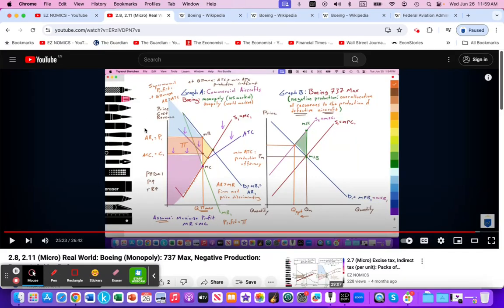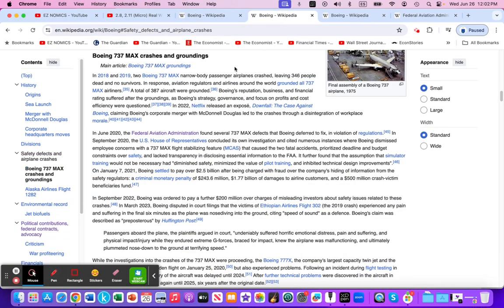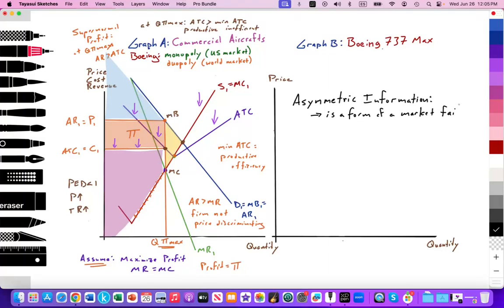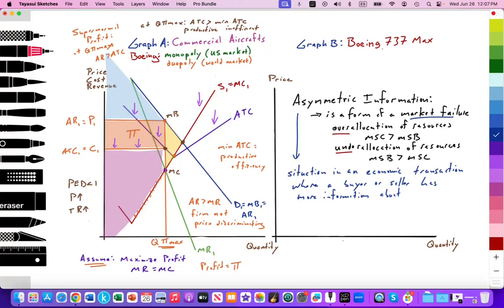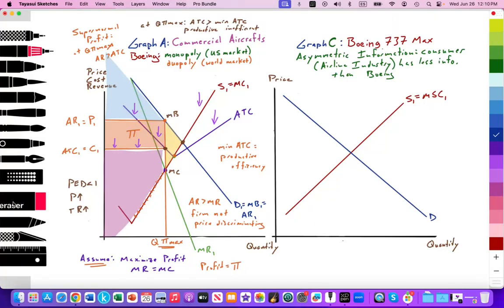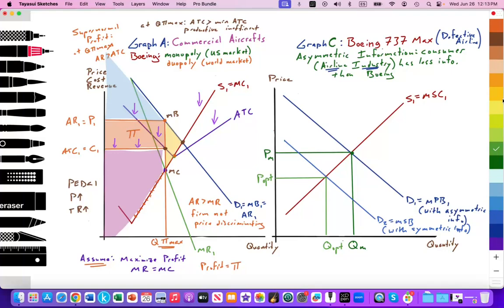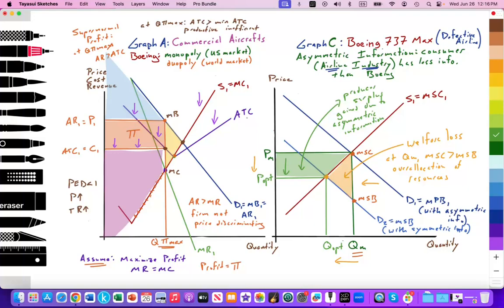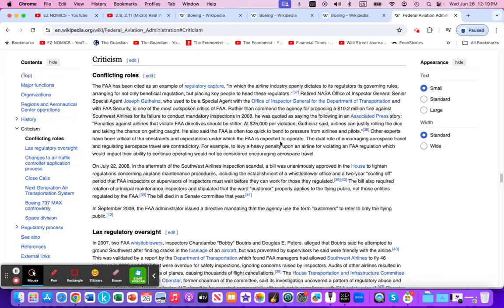2.8, 2.10, 2.11 (Micro) Real World: Boeing (Monopoly): 737 Max, Asymmetric Info: Paper 1,2,IAs: Pt 3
Video tutorial for IB Econ students connecting a monopoly model to asymmetric information

* RWE: Boeing as a dominant firm abusing its power by over allocating resources to the production & provision of defective aircrafts to the airline industry (consumer with asymmetric info)

Assumptions of a monopoly
* Single or dominant large firm in the industry: a single firm producing a good or services for the entire market is called a pure monopoly, thus the firm is the industry; or if a firm controls approximately 80% of the market
* Firm is a price maker; demand curve is downward sloping; PED is less than 1 (inelastic); the firm has market power
* The firm produces, sells a unique product with no close substitutes
* High barriers to entry: economies of scale, branding, legal barriers, control of essential resources, aggressive tactics
* Asymmetric information
* Imperfect competition
Notes on Graph A: Monopoly: Boeing in US market

* Graph A: Market for commercial aircraft
* Boeing as the dominant firm in the US
* x-axis measures the quantity
* y-axis measures the price, costs, revenue

* Upward sloping marginal cost curve (MC1) per law of diminishing marginal returns
* MC1, which intersects (=) the average total cost (ATC) curve when ATC is at its lowest point (minimum ATC=productive efficiency)

* Demand curve: D1=Marginal Benefit (MB1) as per law of demand
* D1=Average Revenue (AR1) curve =MB1
* PED is less than 1 as the monopoly faces insignificant competition

* Marginal Revenue (MR1) is less than AR1 as a result of the firm not price discriminating
* In order for the firm to sell another unit when faced with a downward sloping demand (AR) curve, the firm needs to lower price for all units and all consumers, thus decreasing the additional revenue gained when selling another unit of a good

* At Qπmax, the firm sets price according to their demand (AR) curve at P1=AR1
*At Qπmax, the firm generates supernormal profit as P1=AR1 is greater than C1=ATC1

* At Qπmax, the firm is productively inefficient as ATC at Qπmax is greater than min ATC
* At Qπmax, the firm is allocatively inefficient as MB is greater than MC meaning that there is an underallocation of resources to the production of the good versus what is desired by society

* In addition to monopolies being productively & allocatively inefficient, they can abuse their market power by over allocating defective goods (737 Max aircraft) to society (negative production)
Notes on Graph C
Definitions (time 5:40)
How to draw & analyze (time 8:30)

Analysis
* Graph C: Boeing 737 Max (over provision of defective aircrafts due to asymmetric infro)
* y-axis measures the price

* S1=MSC (marginal social cost), upward sloping according to the law of supply

* D1=MPB (marginal private benefit) (with asymmetric information), downward sloping according to the law of demand
* MPB= private benefit of the airline firms consuming Boeing 737 Max aircrafts; airline firms consumption as a private good that is excludable & rivalrous (consumption of the 737 Max with asymmetric information)

* S1=D1 (Point A), provides an equilibrium free market price (Pm) & an equilibrium free market quantity (Qm) where Qs=Qd

* But, the free market price of Pm reflects the true social cost (MSC) of defective Boeing aircrafts being provided to society (the negative social impacts)

* Thus, at Qm, MSC is greater than MSB, generating a welfare loss (shaded area) representing the quantified social costs of defective aircrafts (safety defects & airplane crashes)
* There is an overallocation of resources to the production of defective aircraft vs. what is desired by society; society would like less if provided symmetric information

* D2 = MSB (with symmetric information) = social benefit of airline firms consuming Boeing's 737 Max aircrafts; airline firms consumption of Boeing aircraft with symmetric information would lead to reduced demand for these defective aircrafts

* Social optimum would be achieved where MSC = MSB
* MSC=MSB provides the socially optimum price of Popt
* MSC=MSB provides the socially optimum quantity of Qopt

* Symmetric information would result in a decrease in price from Pm to Popt, demand would decrease (D1 to D2) and Qs would decrease from Qm (Point A) to Qopt (Point C)

* Thus allocative efficiency would be achieved at MSC=MSB eliminating the free market failure through the provision of symmetric information

* Effective government intervention required through uncorrupted regulation of the aircraft & airline industries (US: Federal Aviation Administration (FAA))